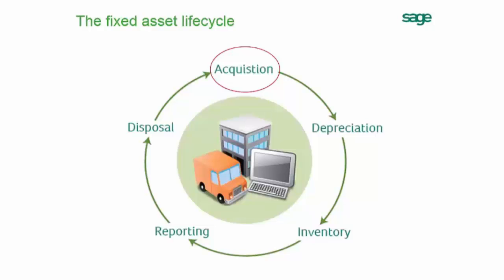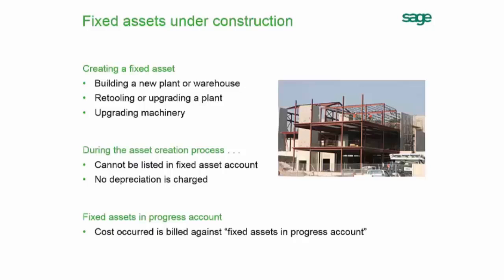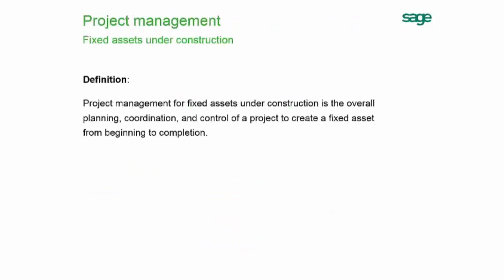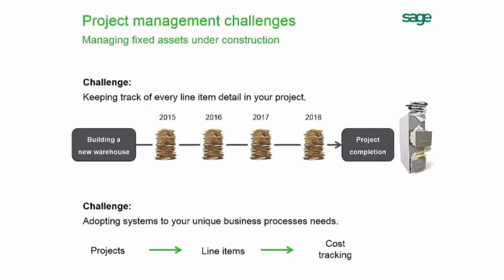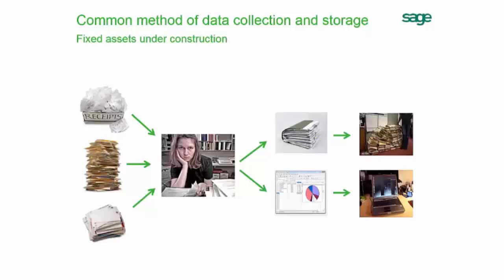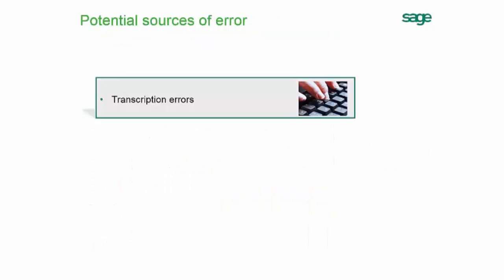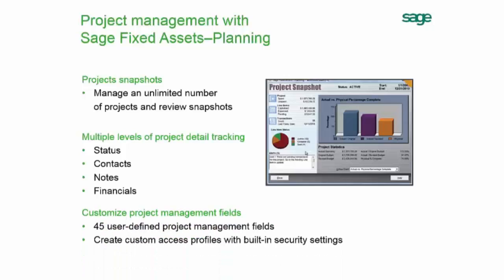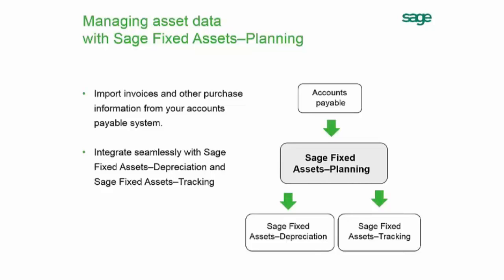Managing Asset Acquisition with Sage Fixed Assets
- Learn how to manage your capital budgeting and construction-in-progress projects with Sage Fixed Assets Planning